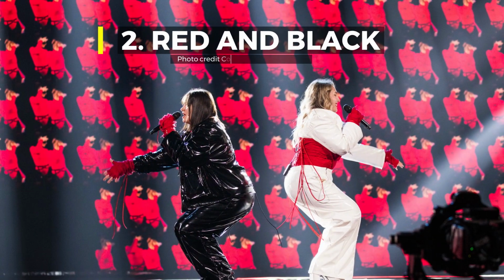Eurovision 2023 - Top 3 Stories of Day 3 of Rehearsals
We look at the Top 3 stories to come out of the third day of rehearsals at Eurovision 2023 in Liverpool... including Voyager from Australia!